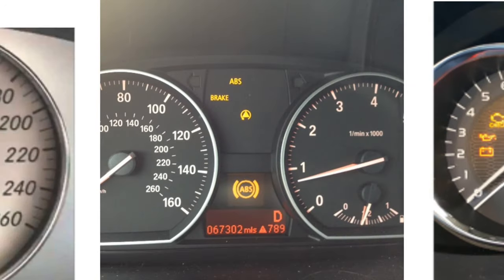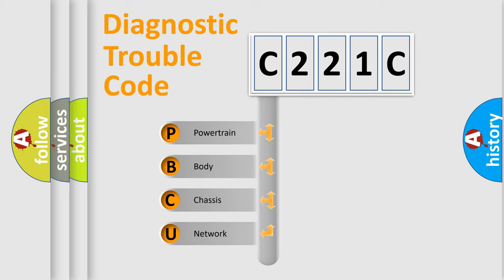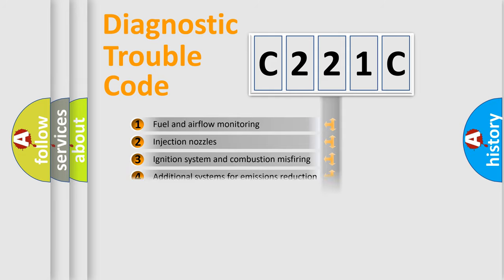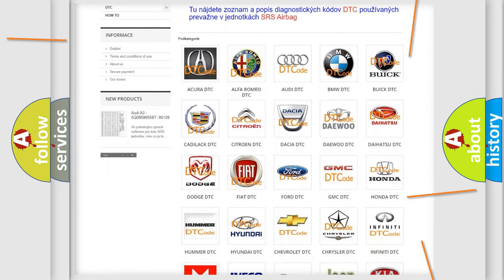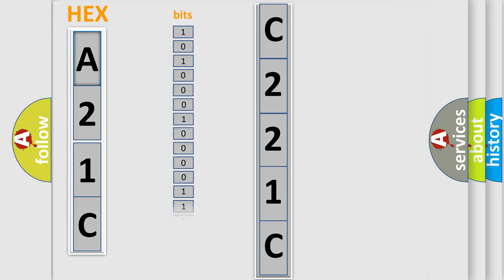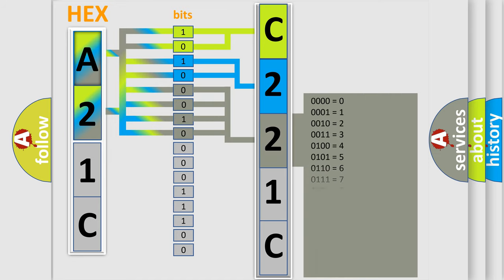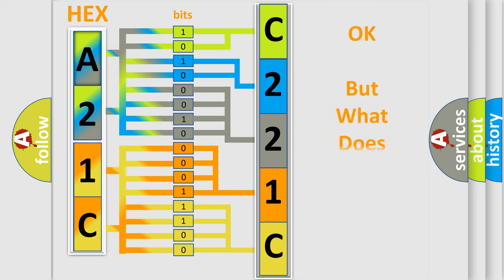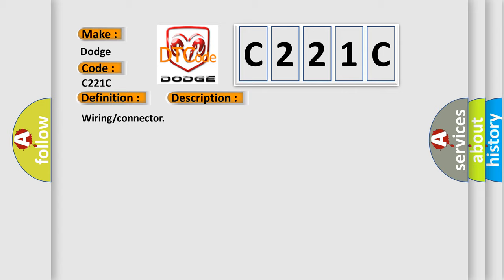DTC Dodge C221C Short Explanation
Contents:
0:21 Basic DTC analysis according to OBD2 protocol standard.
1:48 Insight into programming
2:58 A diagnostically understandable description of the Diagnostic Trouble Code
3:05 Basic error definition

Make:
Dodge
Code:
C221C
Definition:
Pedal Value Sensor
Cause:
Wiring or connector